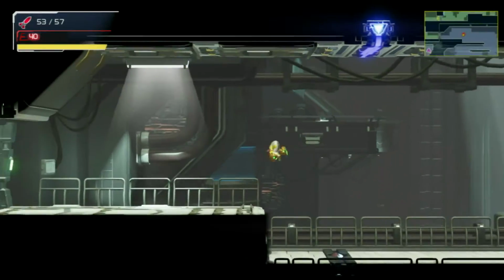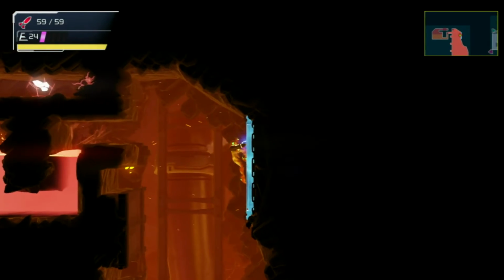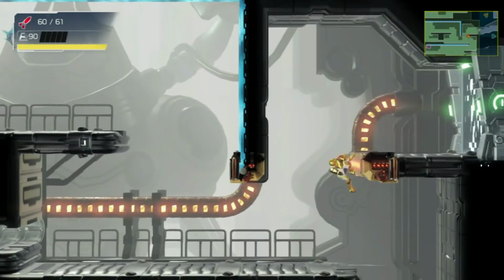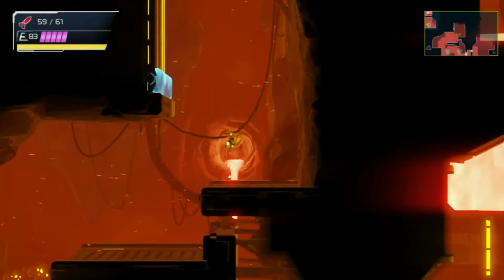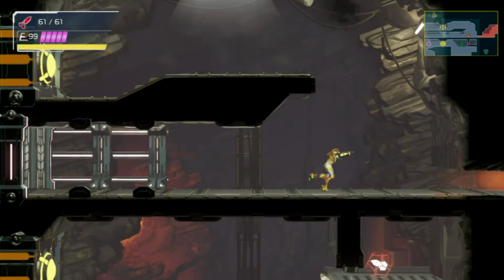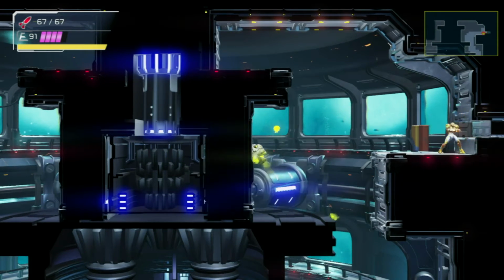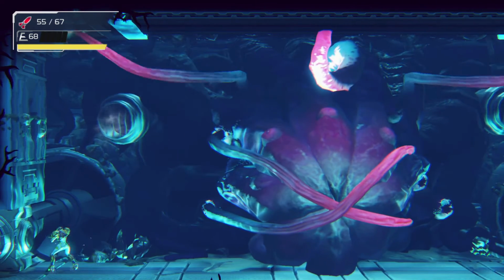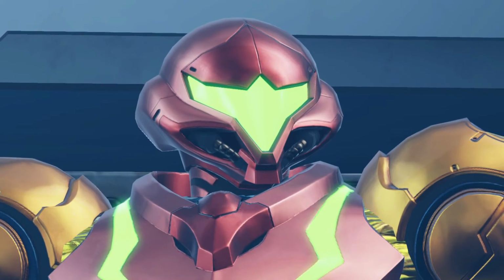Metroid Dread Walkthrough Gameplay Part 13: Drogyga of the Deep | Nintendo Switch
Welcome to another exciting episode of Metroid Dread gameplay part 13 on the Nintendo Switch. This episode we made our return back to Cataris picking few things along the way such as missiles, and energy tanks. We push our limit through back to Burenia opening up new pathways, encounter new enemies, and fight a creature name Dorgyga underneath the water.

Keep hitting up to 1K Subscribers, and keep supporting the channel at the following step fill in the description below...

Have your support to my video by following these seven steps below. Learn these steps by supporting and following along to help get you started.

Seven rules:
1.EVER-TASTIC LIKE the video.
4.Stay EVER-TASTIC active to this channel, and on this video.
5.Become a member of being EVER-TASTIC.
7. Have only 4,000 people watching, and 1,000 subscribers to bring monetization & Live stream on mobile device.